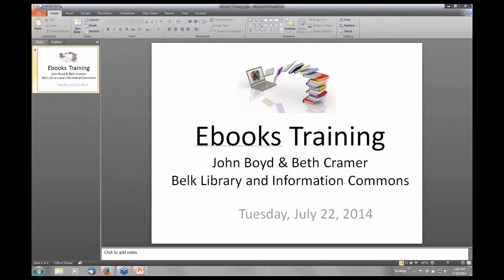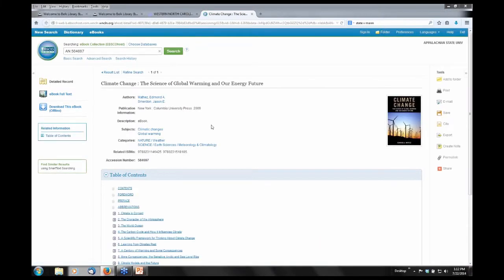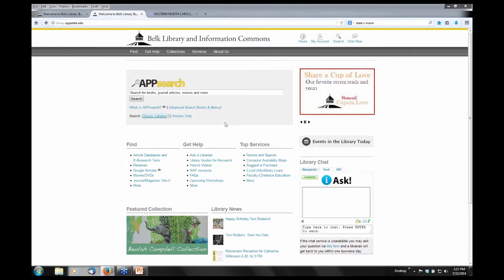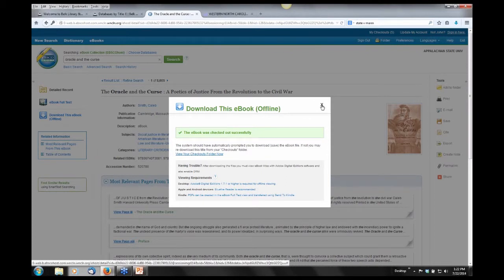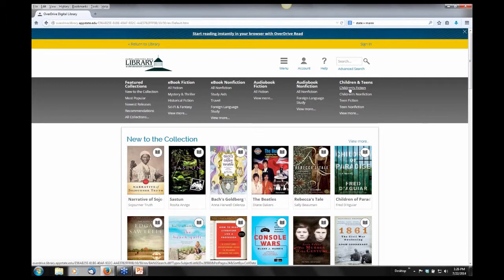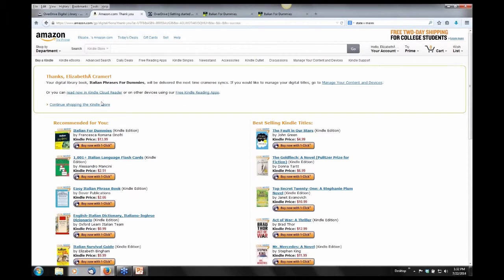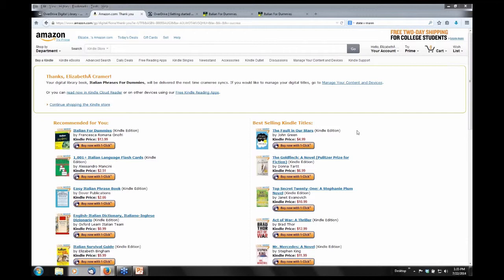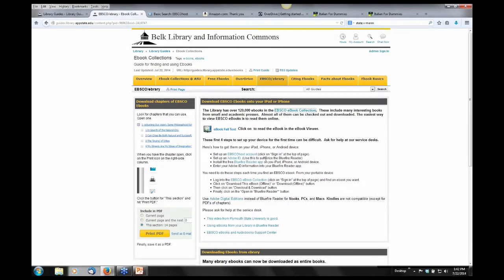eBooks training 7 22 14